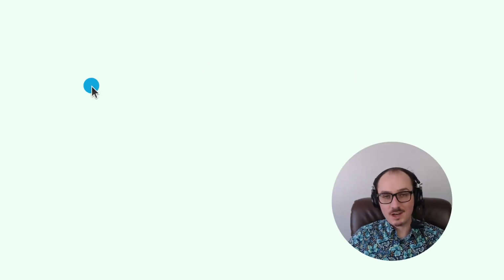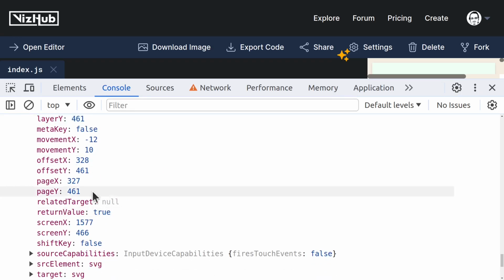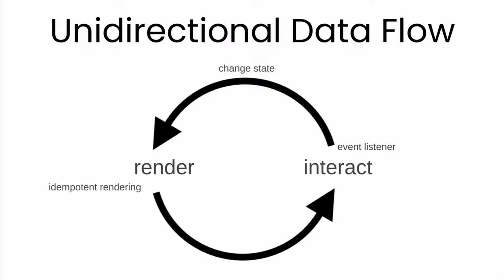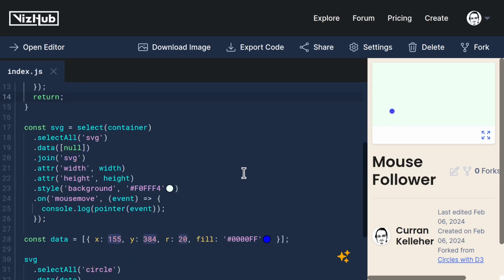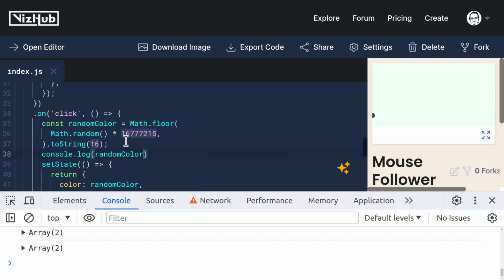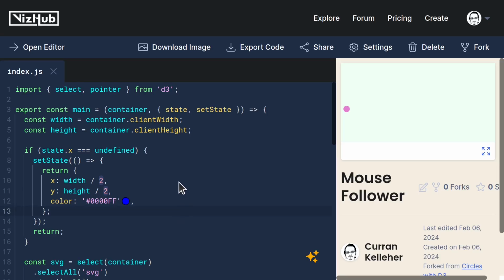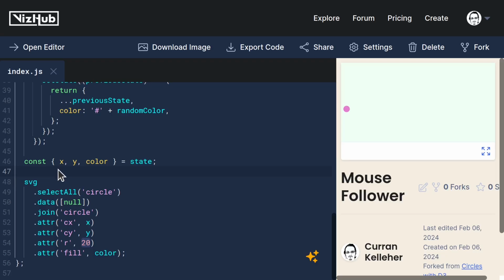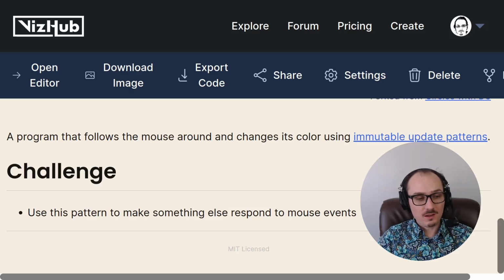Mouse Follower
Our first interaction! A program that follows the mouse around and changes its color using immutable update patterns.